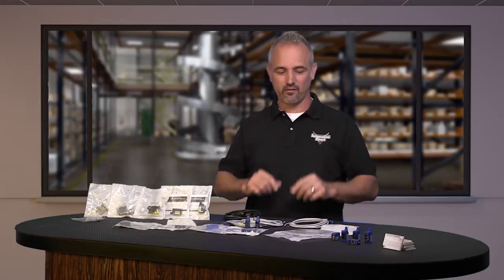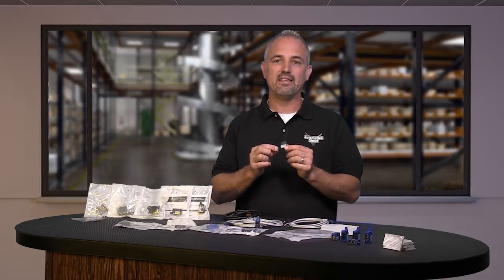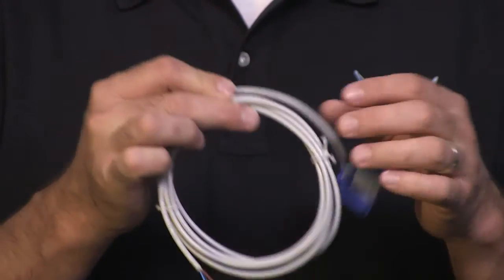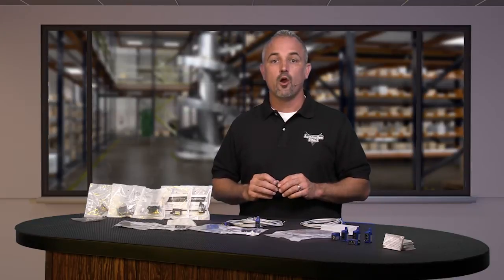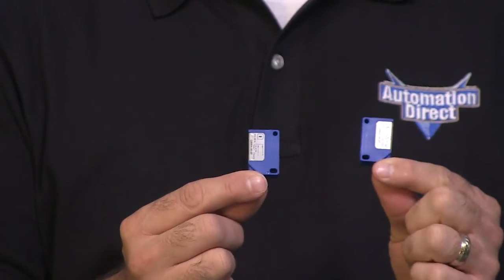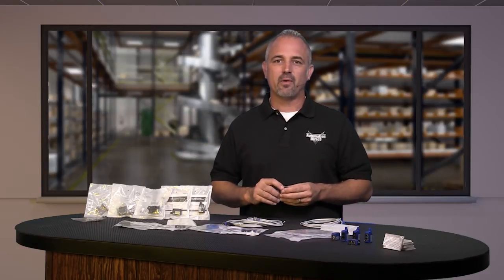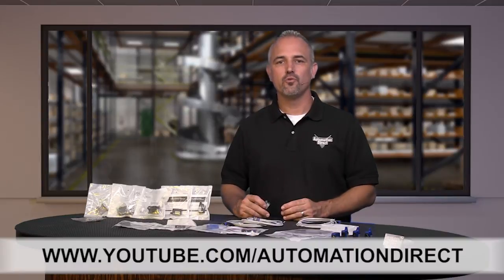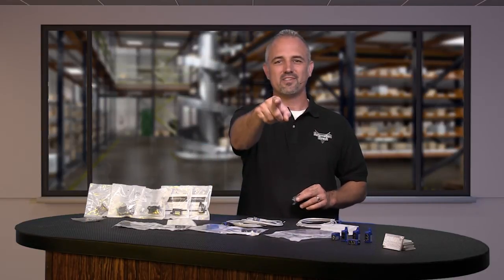Micro Detectors QM Photo Sensor from AutomationDirect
AutomationDirect's new QM series photoelectric sensors are IP67-rated sensors available in three-wire NPN or PNP styles and with visible red and infrared versions. The mini-rectangular photo eye sensors are constructed with plastic housings and have either an attached two-meter output cable or an M8 quick-disconnect connector. The series includes diffuse, diffuse with background suppression, retroreflective, retroreflective for transparent objects, and through-beam styles. All retroreflective models include one rectangular reflector through-beam models are sold as an emitter and receiver pair. All models have a selectable light-on/dark-on output setting select models are fitted with an easy-to-use potentiometer for setting switchpoint distance.